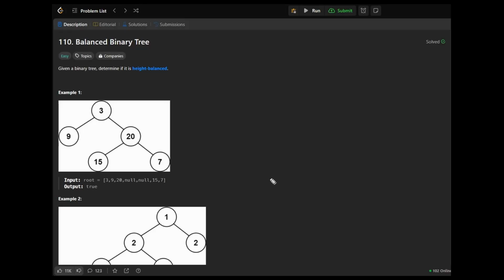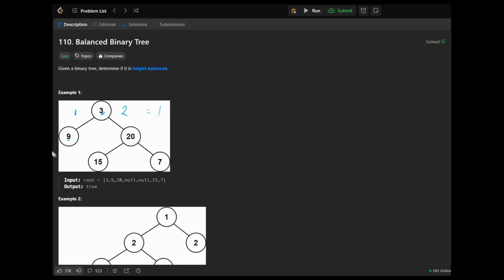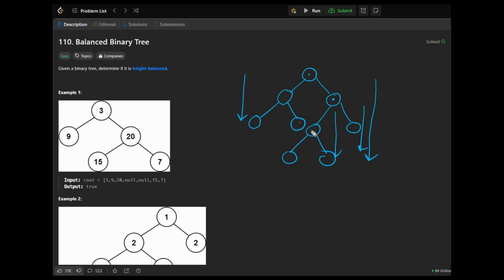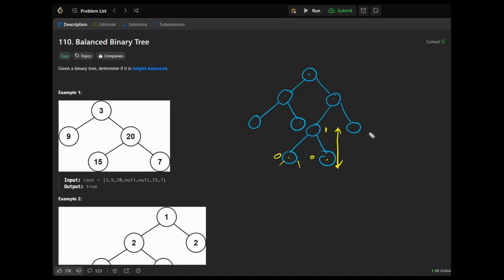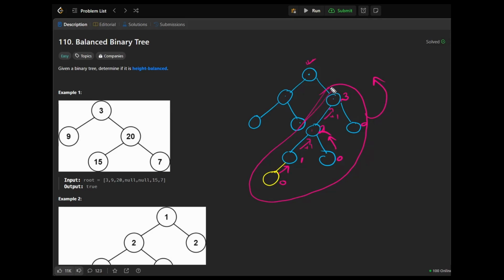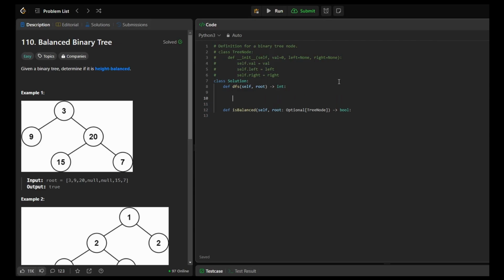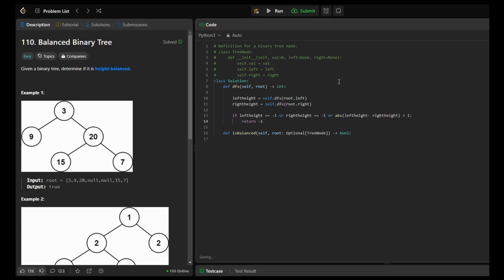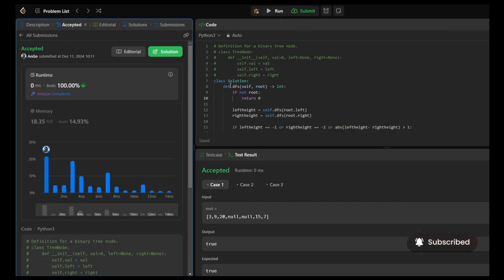Balanced Binary Tree | LeetCode 110 | Python